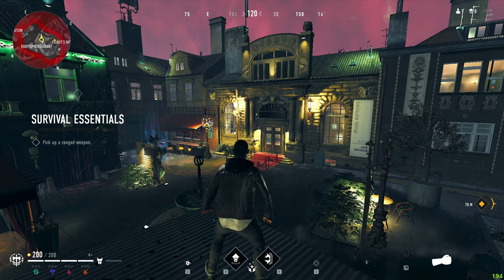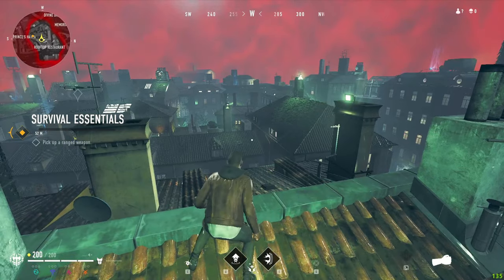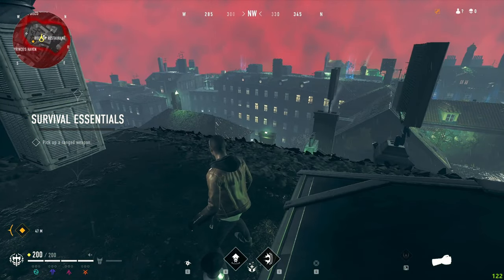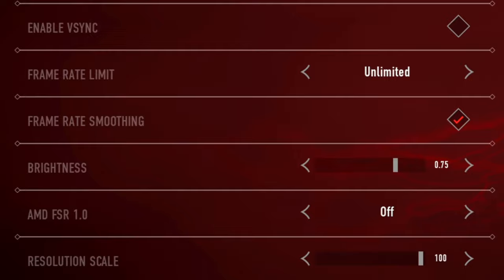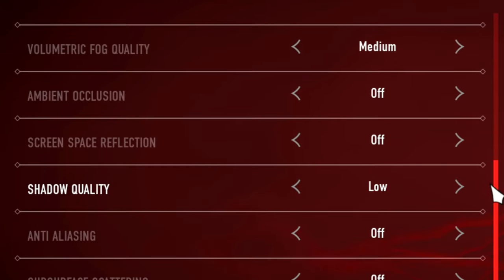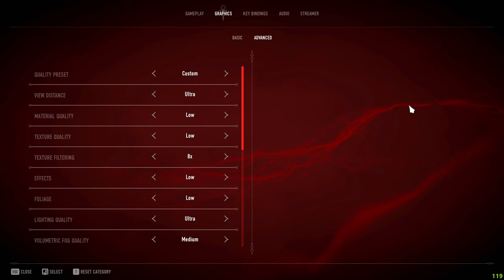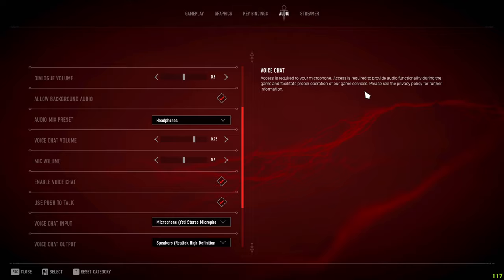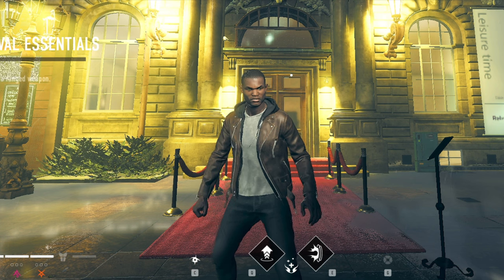The *BEST* Bloodhunt Graphic SETTINGS!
The *BEST* Bloodhunt SETTINGS (Get MORE FPS and FULL Settings Guide). The Best Settings in Vampire: The Masquerade – Bloodhunt to get more wins and kills!

This Settings Tips/Guide will make the game more brighter and easier to spot enemies! Making it so it's easy to get more kills and wins in Vampire: The Masquerade – Bloodhunt! This also boost your FPS so by applying these settings will give more fps.

If you liked this video and would like to see similar videos like "Movement guide in Bloodhunt", "How to get better in Bloodhunt" and "Bloodhunt Tips and Tricks" make sure to hit the like and subscriber so that you won't miss any of them!

(Get MORE FPS and FULL Settings Guide)

I have a series called Road to Nova in Rogue Company. With the weapon mastery in Rogue Company I am aiming to get the Nova camo wrap. So join in the series and binge watch the playlist that contains the episodes of the videos!

I also have videos and playlists for How to get Better and Tips and Tricks for Rogue Company and some Rogue Company Funny/Rage Gameplay!

No More

🤪 Stalk Me 🤪
Twitch ➤ @imgravitywar

❗❗ I do not claim nor own any of the clips, sound effects, memes, and music that were used in this video ❗❗

This channel is inspired by FuriousFade and Ceeday. The type of content I make is also some what inspired by Fe4RLess